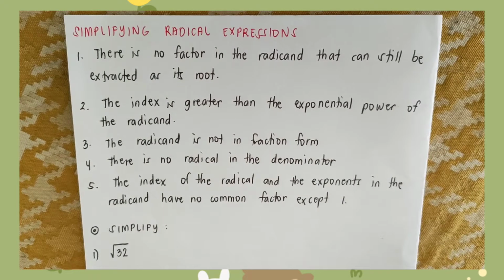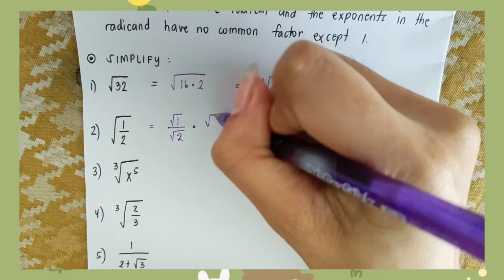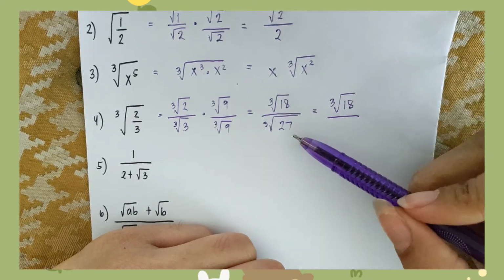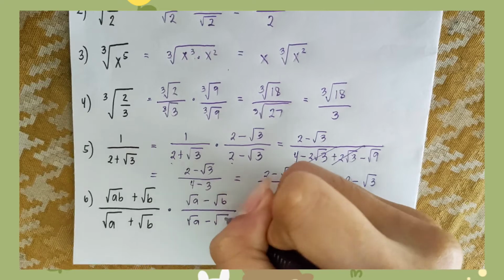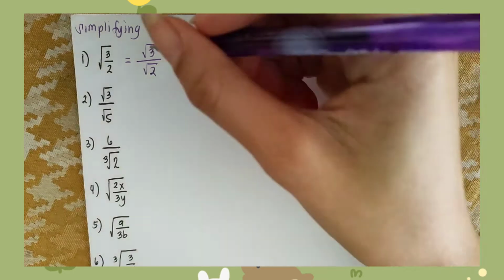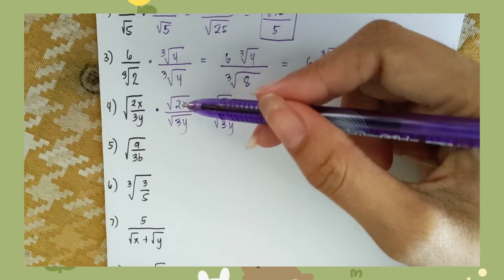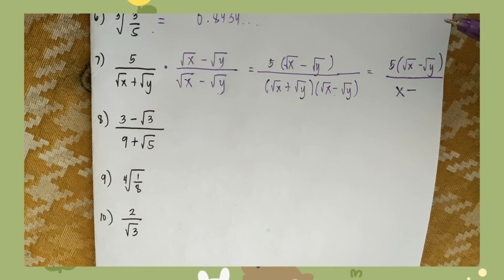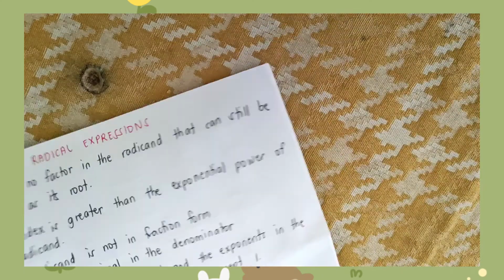SIMPLIFYING RADICAL EXPRESSION (Examples)